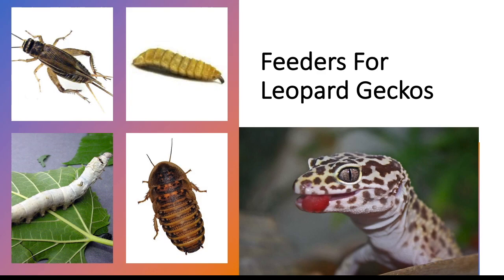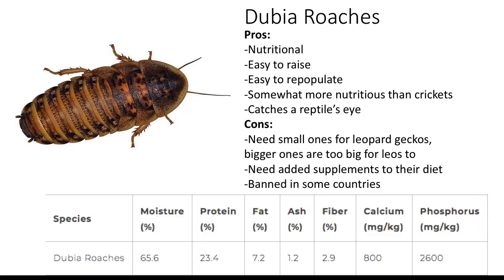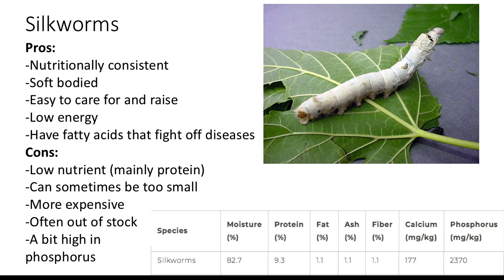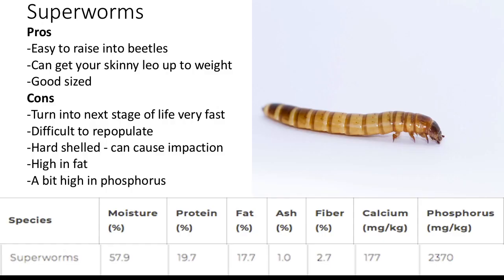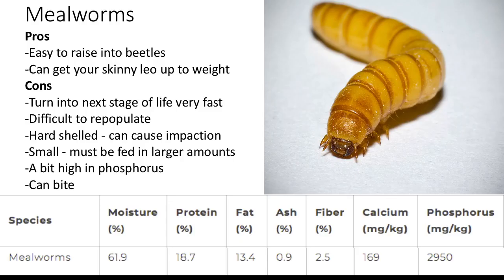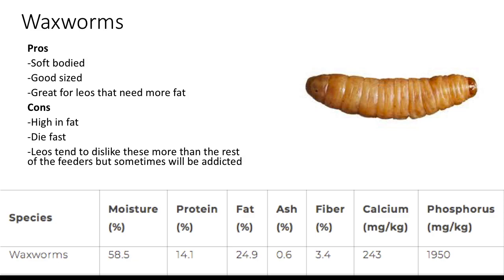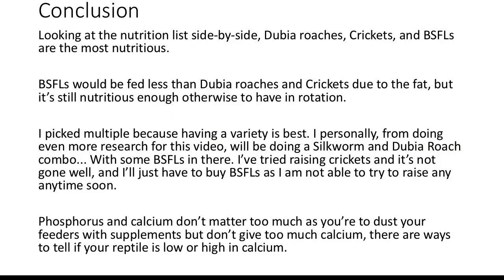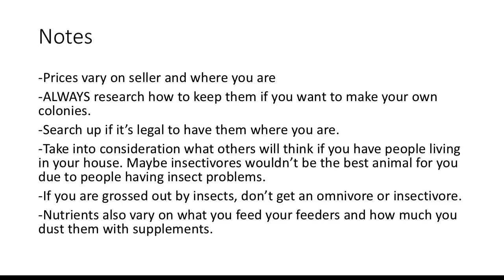Feeders of Leopard Geckos: Pros AND Cons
In this video, we will be talking about the pros and cons of feeders of leopard geckos.

Dubia Roaches are a stable feeder. Hornworms are a treat feeder. BSFLs are a stable feeder. Silkworms are a stable feeder. Superworms are a treat feeder. Mealworms are a treat feeder. Crickets are a stable feeder. Waxworms are a treat feeder. Butterworms are a treat feeder but I wouldn’t suggest feeding these at all.

Feeders should be fed in variety. This helps your reptile get the nutrition they need as well as not get bored of what they’re eating.

Other Local Petstores: Look up on google maps